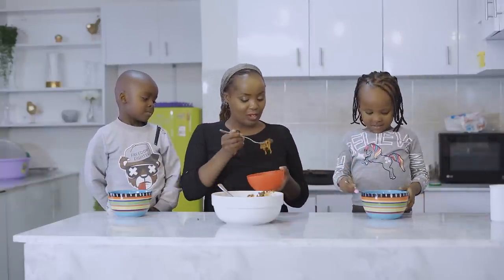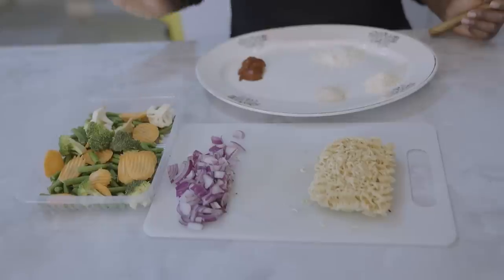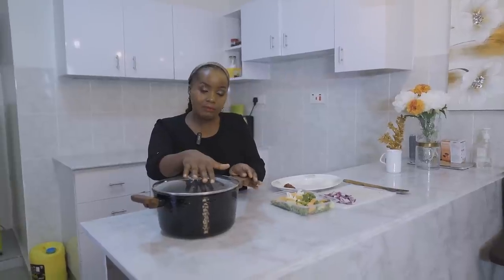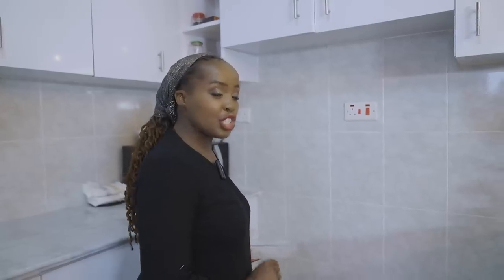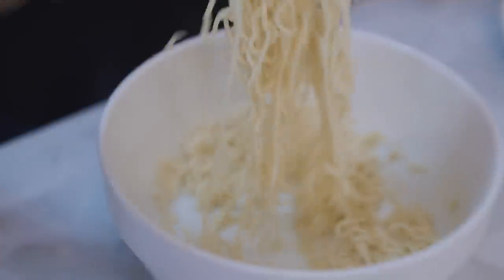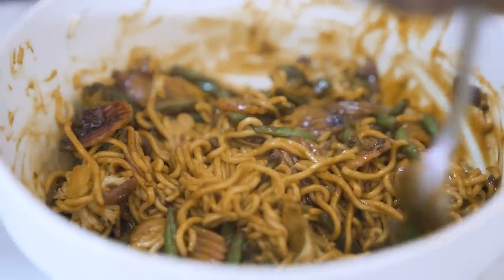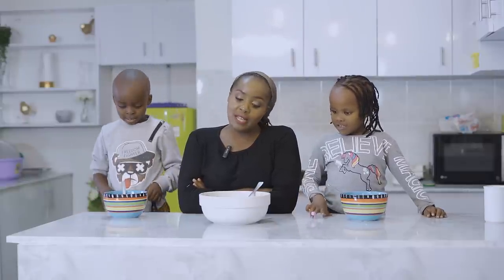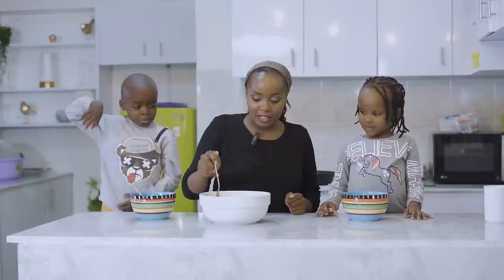VERY EASY AND DELICIOUS NOODLES RECIPE // WITH KIDS IN THE KITCHEN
In this mouthwatering video, join me, Pika Na Raych, as I share with you my favorite recipe for incredibly easy and delicious noodles. Get ready to indulge in a bowl of pure satisfaction!

In the first part of the video, I'll guide you step-by-step through the process of preparing these noodles. You won't believe how simple it is to create a flavorful dish that will leave your taste buds dancing. From pantry staples to a few fresh ingredients, I'll show you the secret to achieving amazing flavors without spending hours in the kitchen.

But the excitement doesn't stop there! I have a special treat for you as I invite my son and his friend to join me for a taste test. Watch their reactions as they savor the first bite of these tantalizing noodles. Their honest reviews will confirm that this recipe is a winner for all ages.

Whether you're a beginner in the kitchen or a seasoned cook looking for a quick and satisfying meal, this recipe is perfect for you. Join me in this fun-filled video and learn how to whip up a bowl of noodles that will impress your family and friends.

Get ready to master the art of simple and delightful noodles with me, Pika Na Raych!